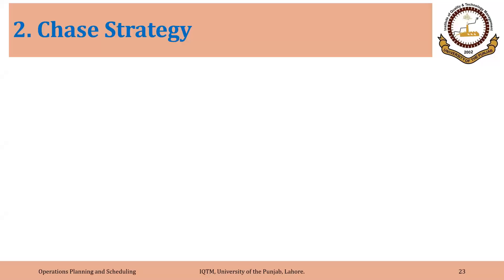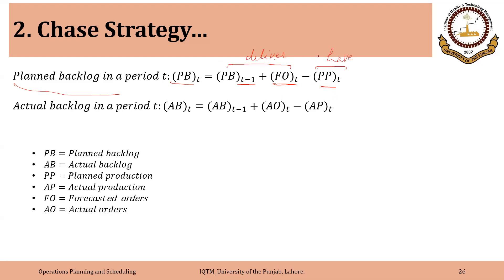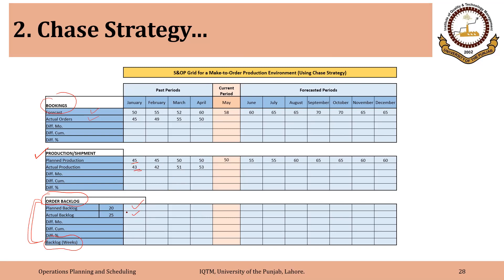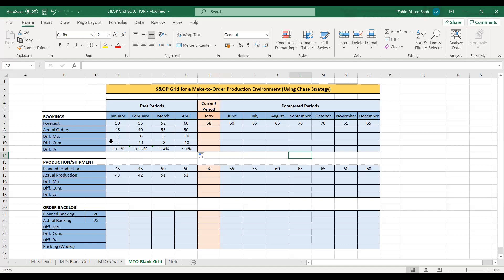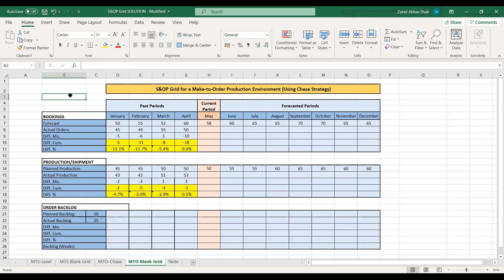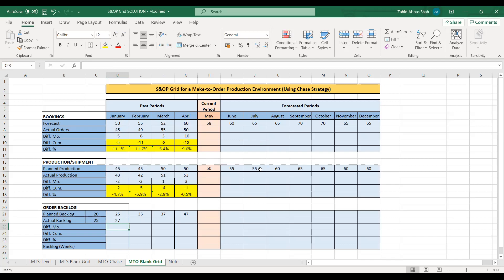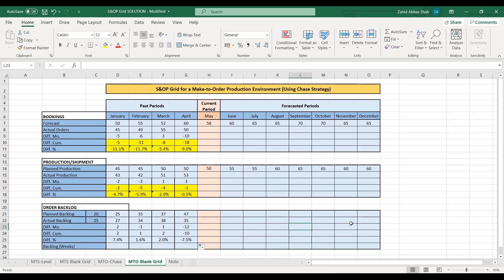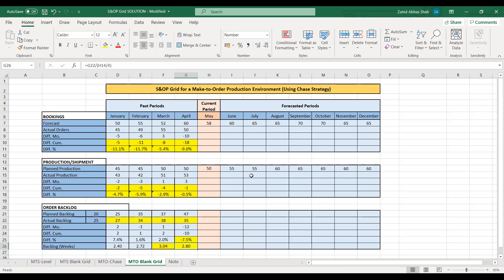02_01_P3 Sales and Operations Planning (S & OP) Using Chase Strategy (Using Excel)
Sales and Operations Planning (S & OP) for a Make-to-Order (MTO) Production Environment Using Chase Strategy (With the Help of Excel)